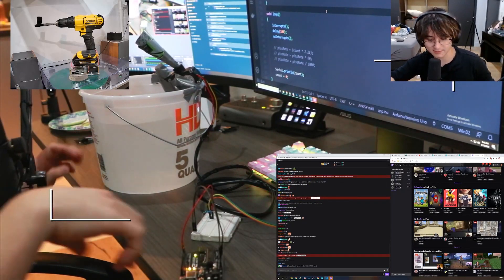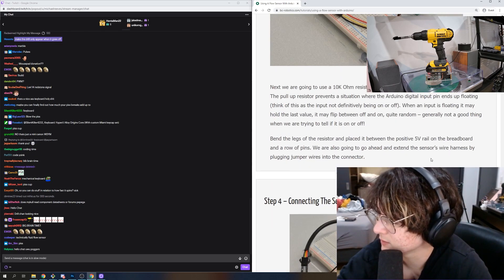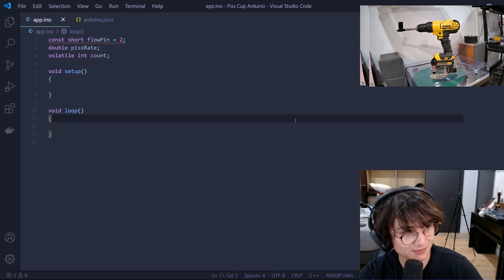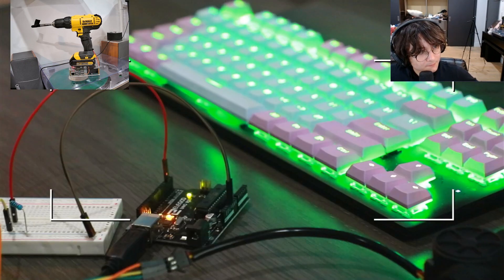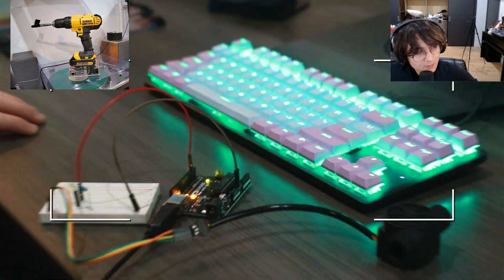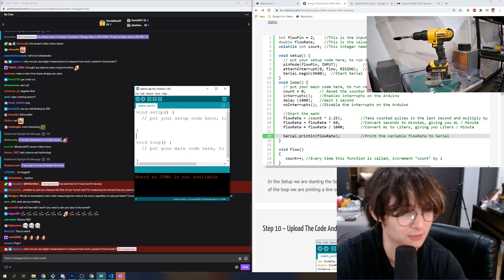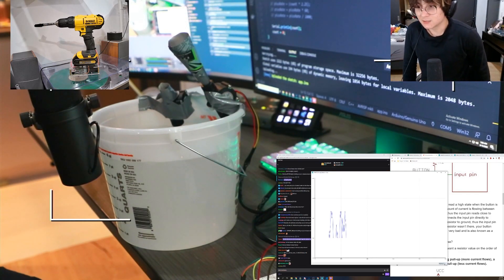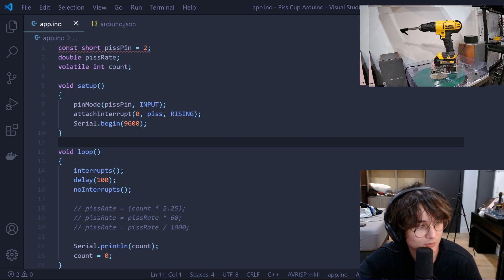VODs Summary: Michael Reeves’ Piss Cup Prototype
Michael builds the Piss Cup prototype on the Arduino Board.
▼ Info & Timestamps▼
[00:00] - Preview
[00:43] - Flow Sensor
[02:07] - Wiring Up the Sensor
[04:27] - Project Summary
[05:05] - Amazon Purchase Story
[07:50] - Programming Tip
[08:26] - Builting the Piss Cup Prototype
[16:25] - Piss Cup Working
[17:23] - Shit Cup Next?
[18:40] - !Raid